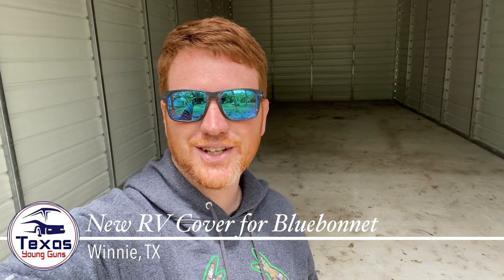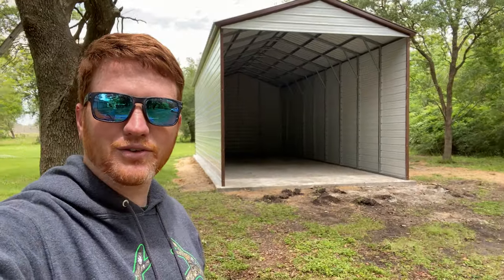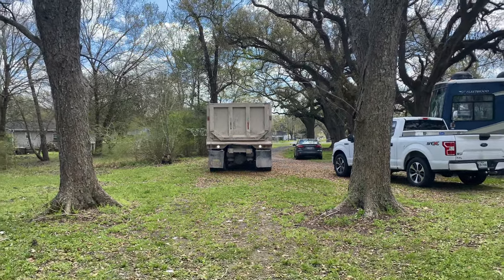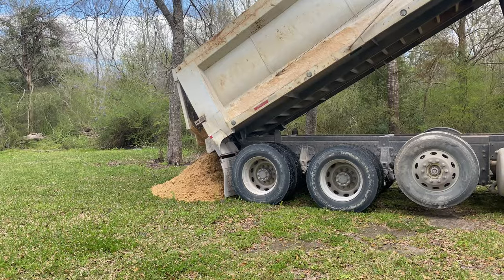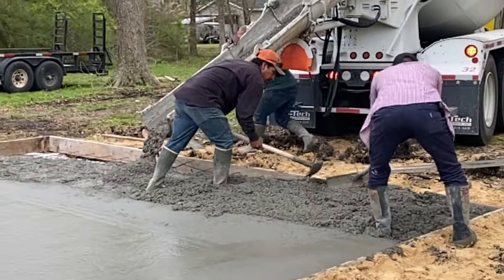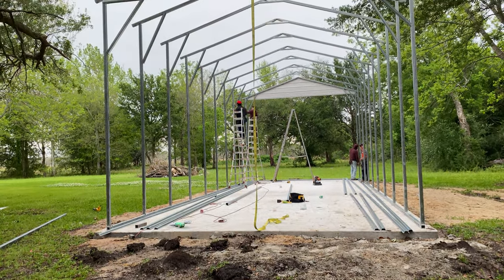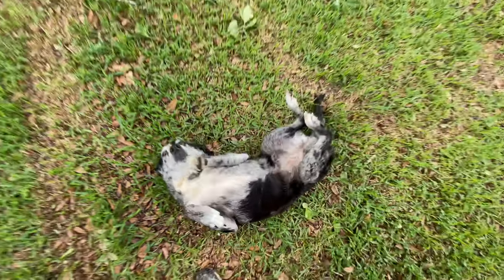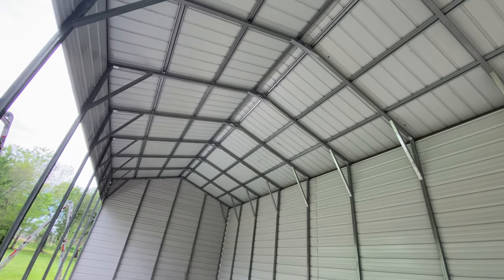New RV Cover from Alan's Factory Outlet/Carolina Carports! // Texas Young Guns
In this video we show you the exciting new cover we had built for our beloved motorhome, Bluebonnet! It is a 18x46 foot cover that gives us plenty of room to operate our motorhome but plenty of protection as well! Enjoy!